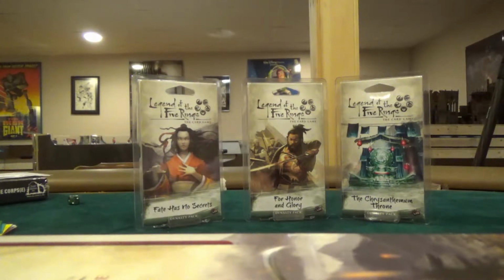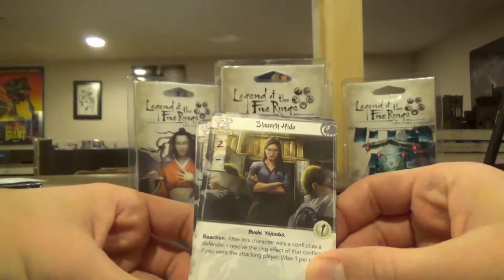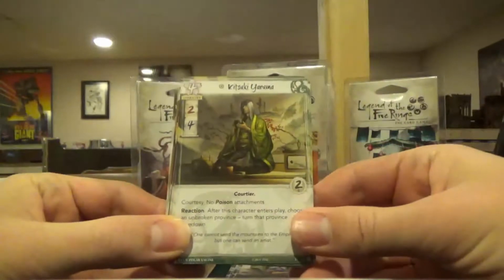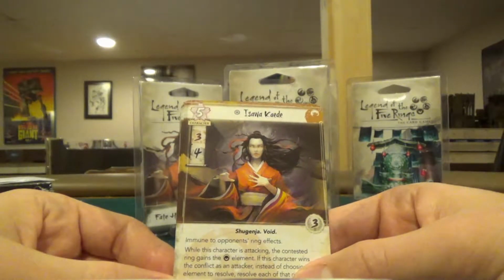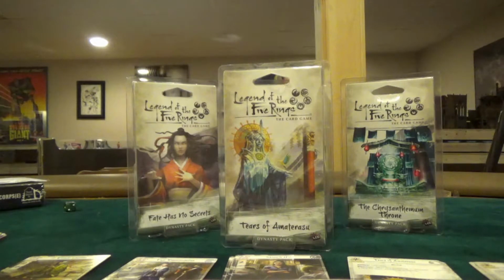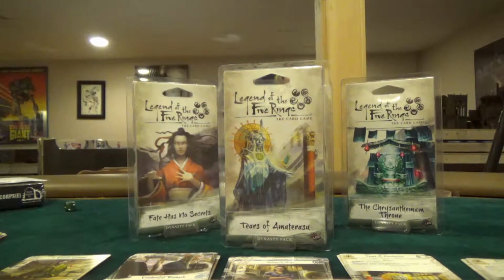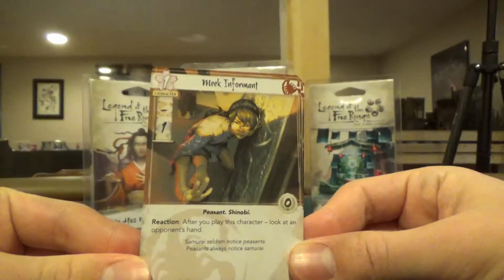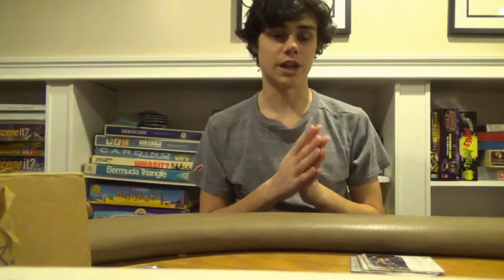Legend of the Five Rings Dynasty Pack Tears of Amaterasu Unboxing and Initial Thoughts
Another exciting video
Follow UpDown Gamers!